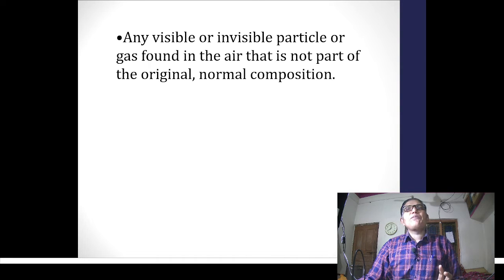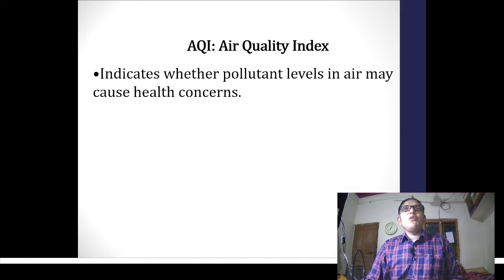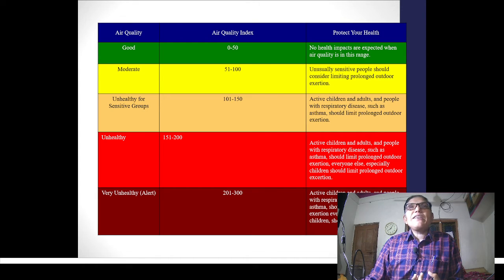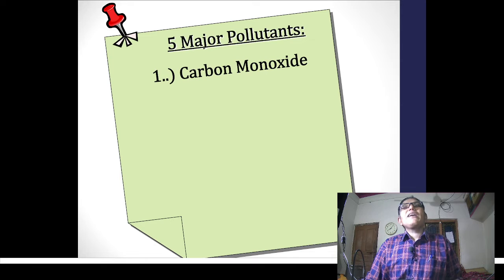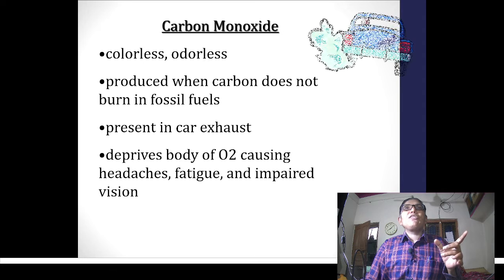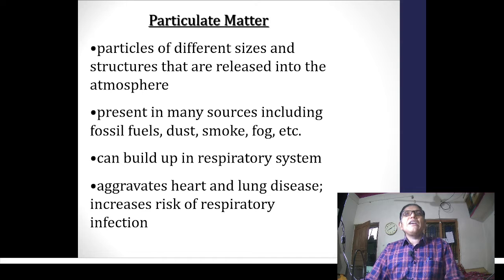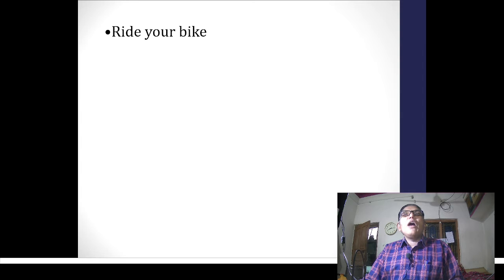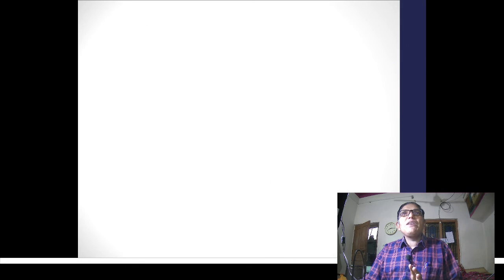Environmental Law Lectures Series